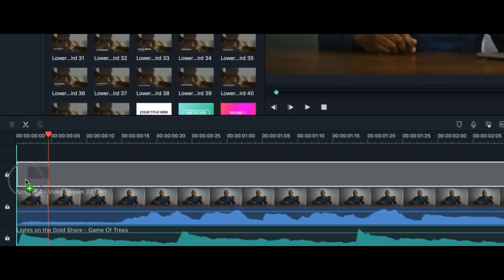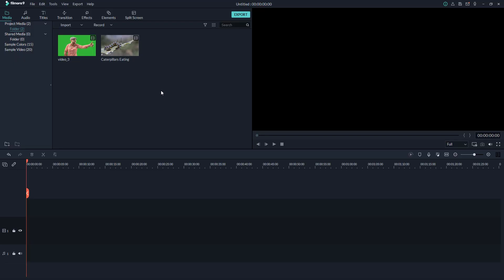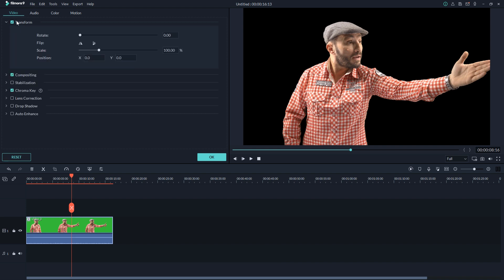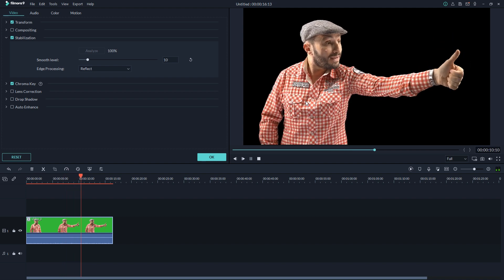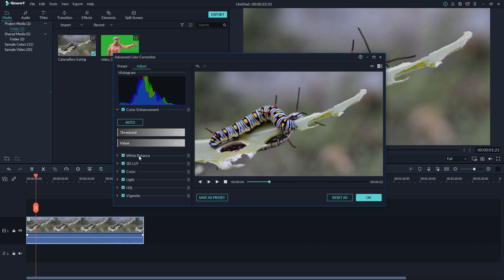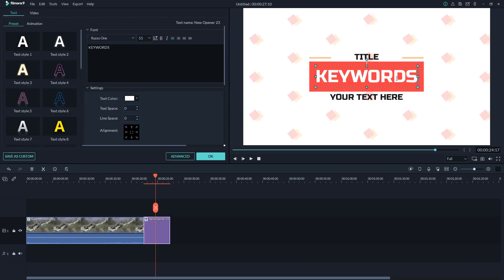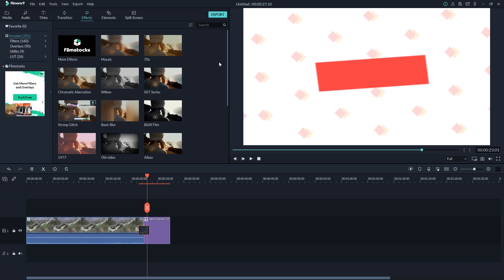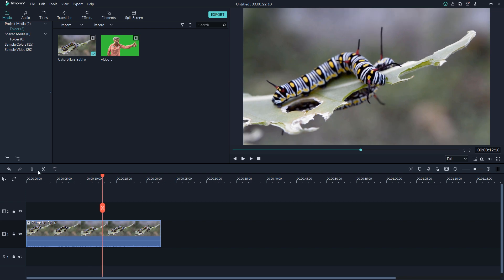Filmora9 Video Editor Complete Review For Beginners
Get Filmora Now:-

In this video, we take a look at very amazing video editor software called Filmora 9, it's one of the easiest software ever for beginners